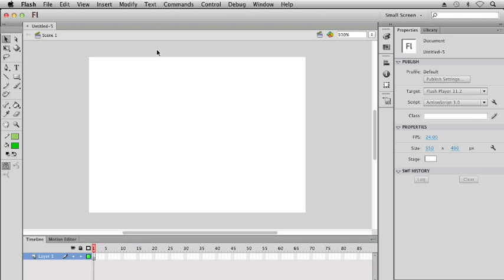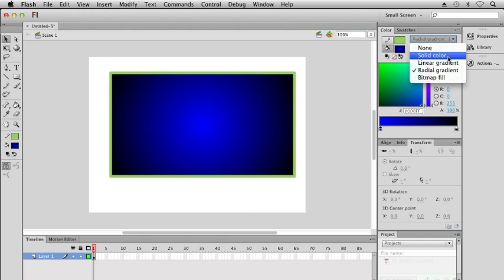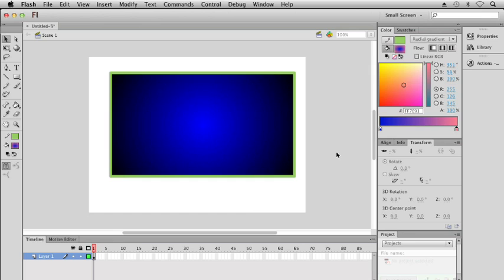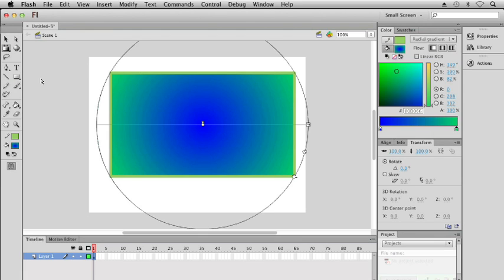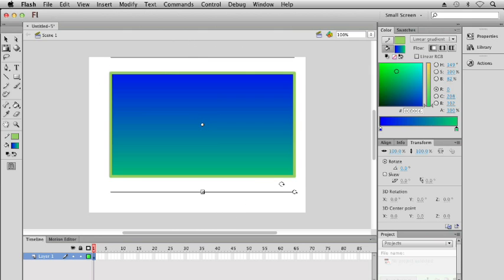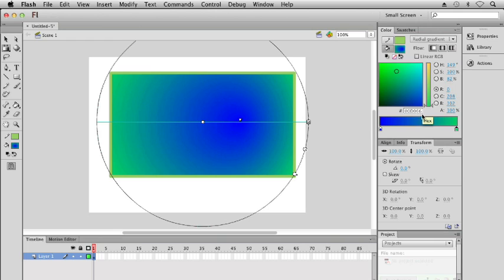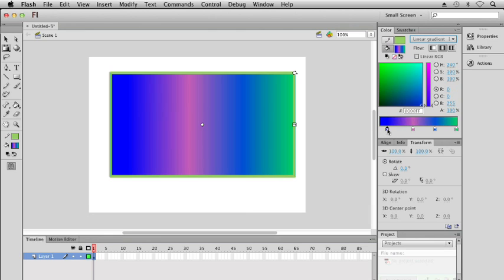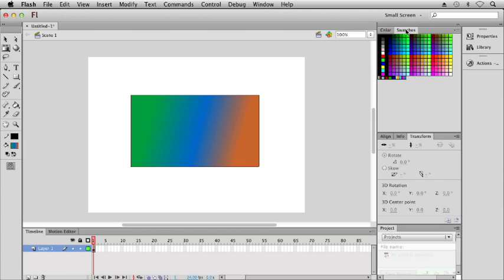06 Using Gradients and Mixing Colors